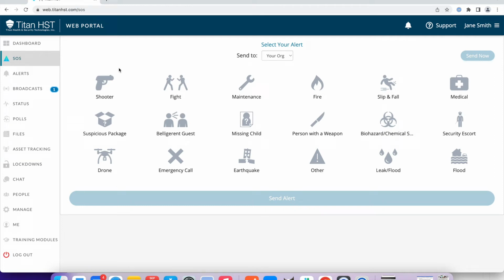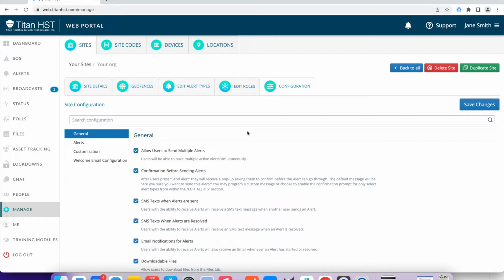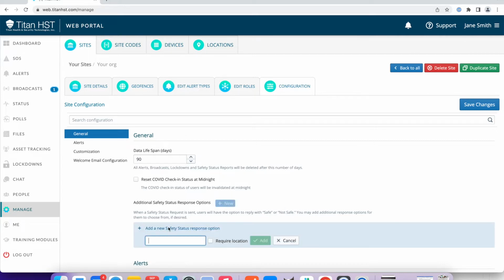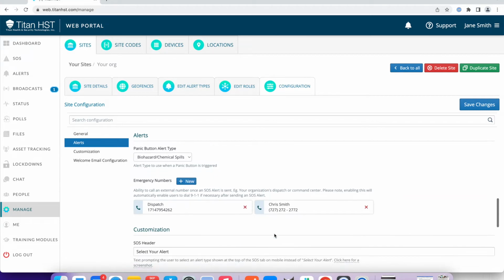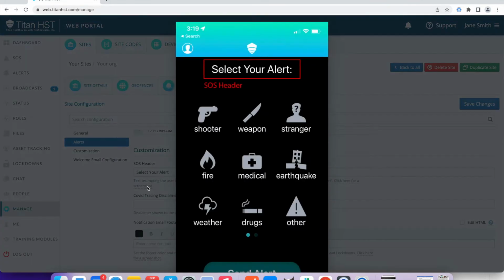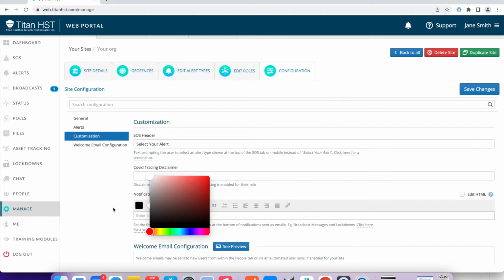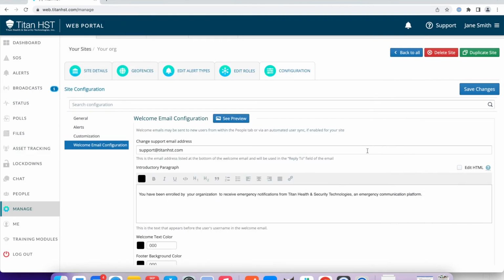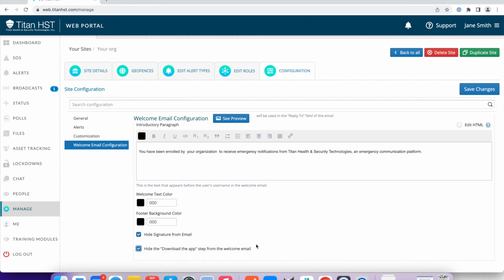Configuration Tab Settings - Web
This tutorial will show site account managers how to manage site configurations in the Titan HST web portal.